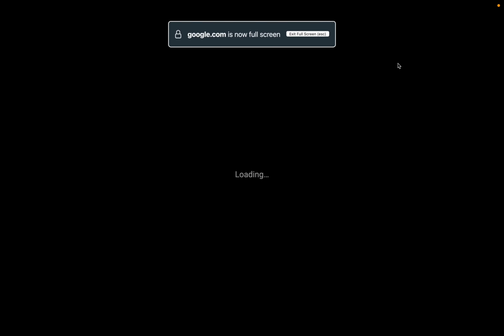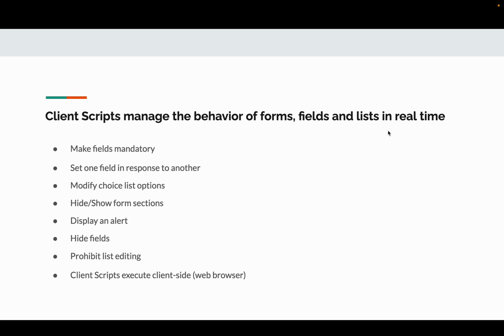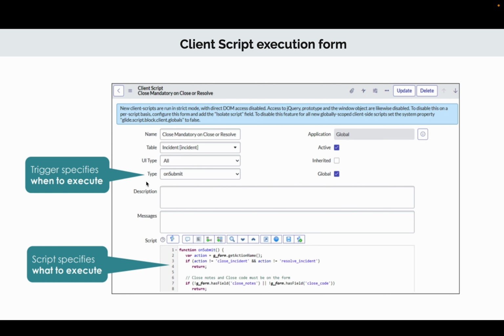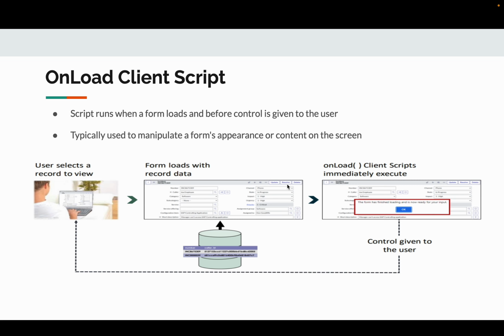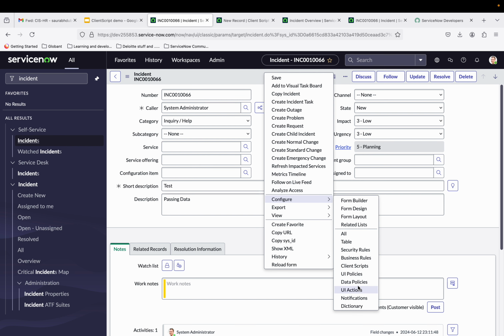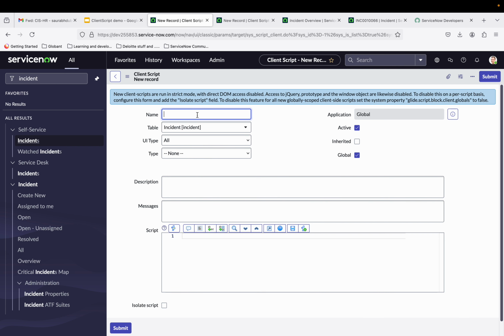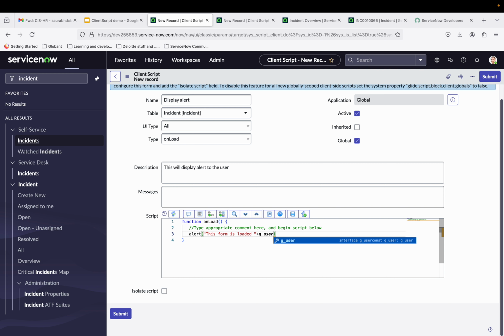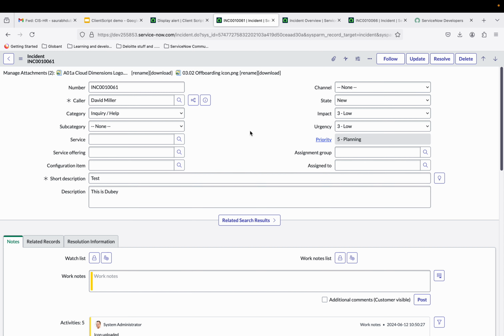Client Scripts introduction in ServiceNow